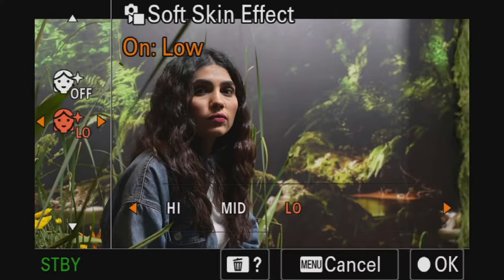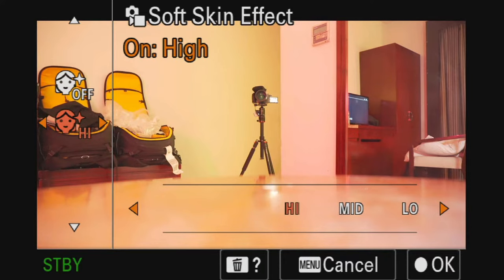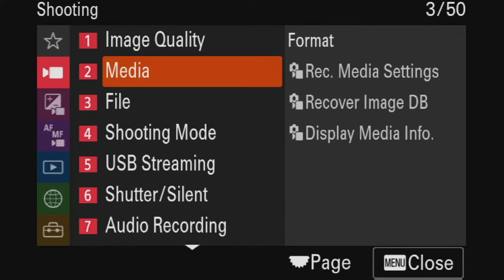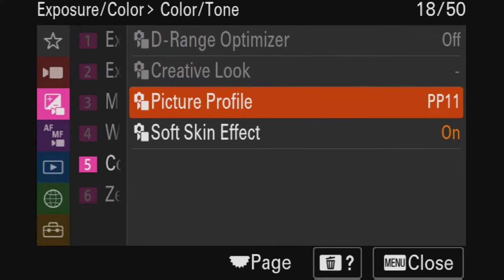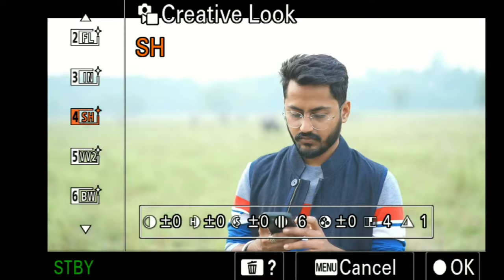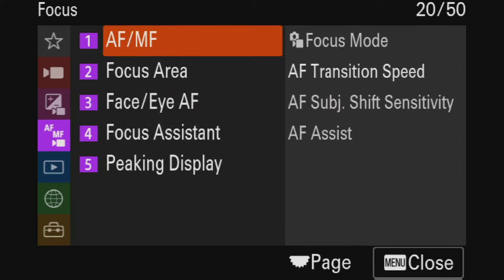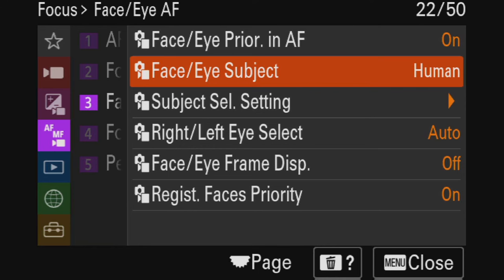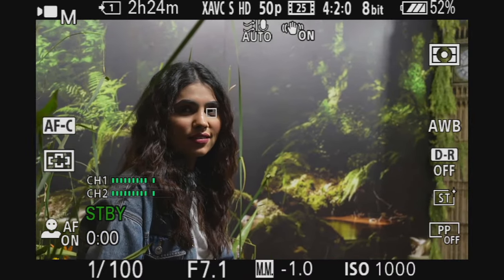Sony A7M4 Top 5 Hidden Settings For Wedding Shoots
Camcorders
Sony NX80 -